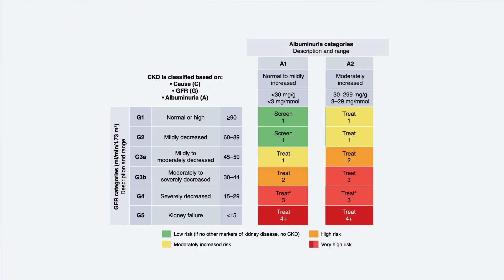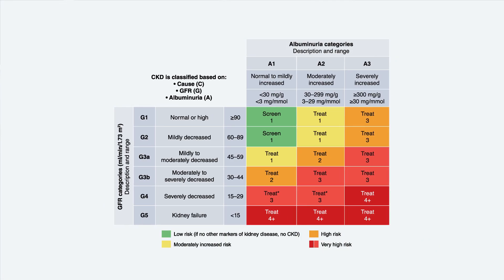Part 3 - Primary Care Insights from the KDIGO 2024 CKD Guideline: Staging of CKD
In this six-part video series, KDIGO 2024 CKD Guideline Work Group Member, Dr. Michael Shlipak (University of California San Francisco, United States) shares insights for primary care physicians from the KDIGO 2024 CKD Guideline.

In this video, Part 3 of 6, Dr. Shlipak addresses the staging of CKD.

To download the KDIGO CKD Guideline, Executive Summary, and for related resources, please visit the KDIGO CKD Guideline